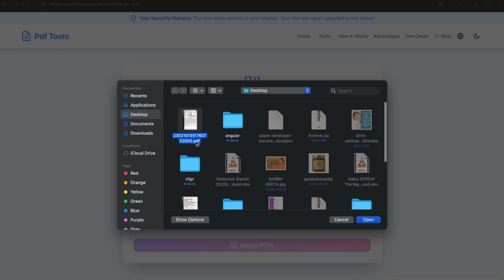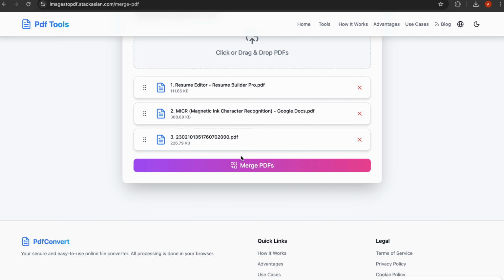Merge Multiple PDFs into One | Free & Fast PDF Merger Tool (No Watermark, No Signup!)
With this tool, you can easily:

Merge multiple PDF files online

Reorder pages before merging

Download your final PDF instantly

No watermark, no login, no software required

100% free and secure

📲 Works on all devices – PC, Mac, Android, iPhone, and tablets!

🔐 Your files are not stored or shared. Total privacy guaranteed.

Perfect for:
✔️ Students organizing notes
✔️ Teachers compiling documents
✔️ Office users combining reports
✔️ Anyone needing clean, organized PDFs